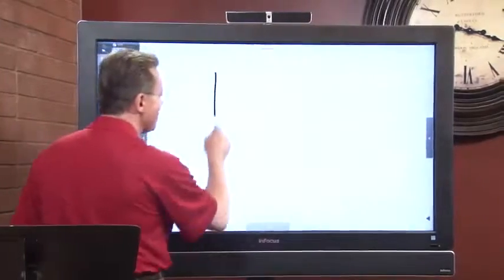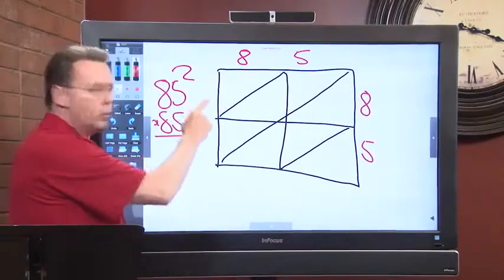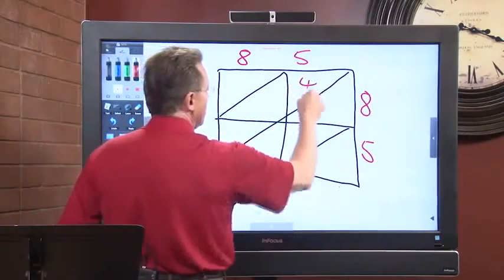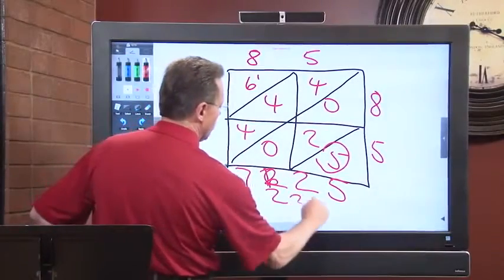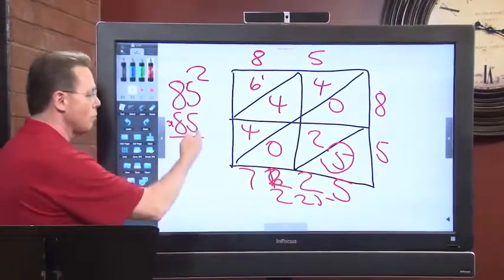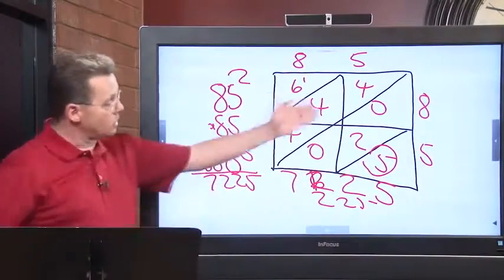Introduction to Life Insurance Basic History of Life Insurance